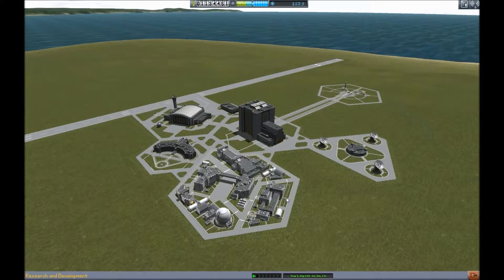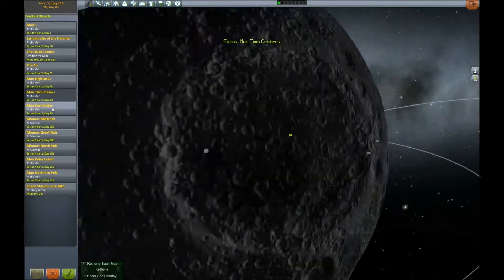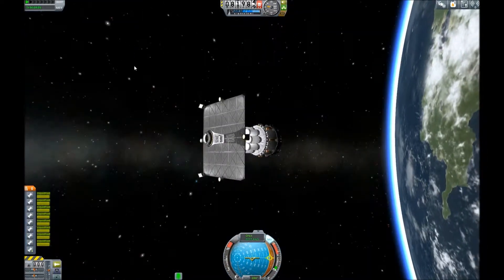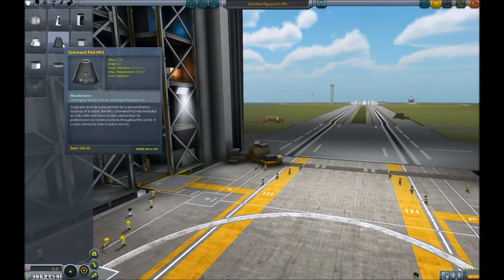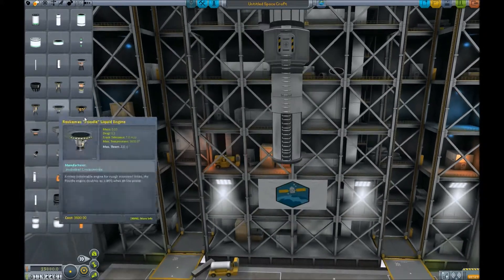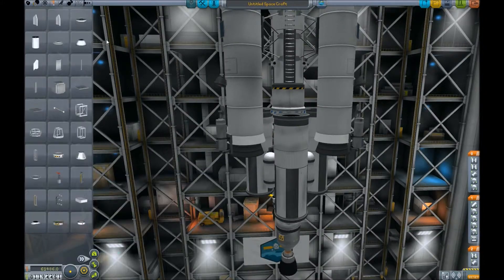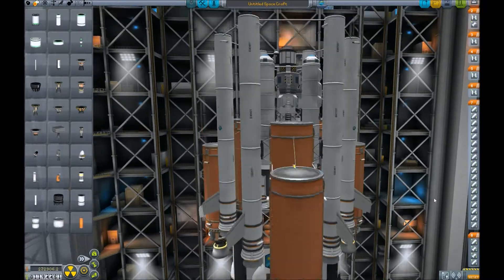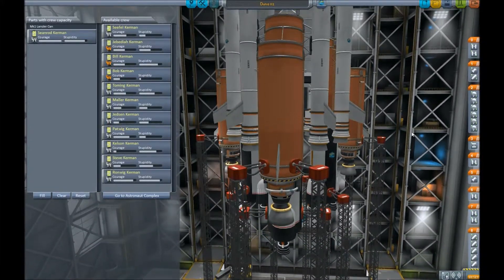Kerbal Space Program - First Contract episode 02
To Duna! :D